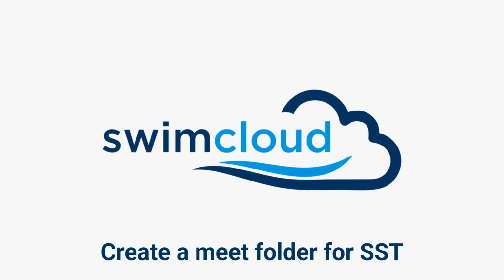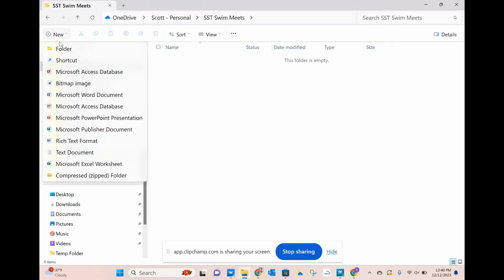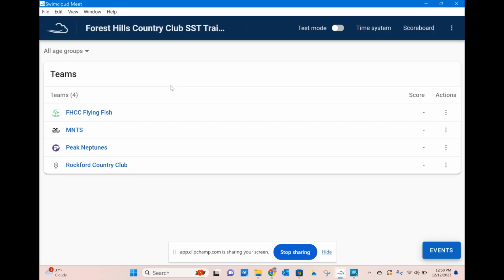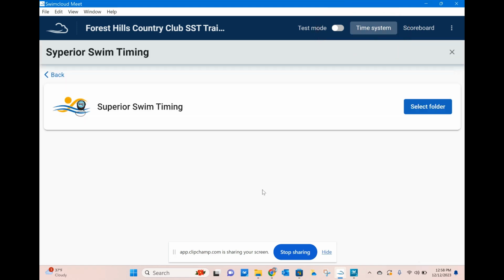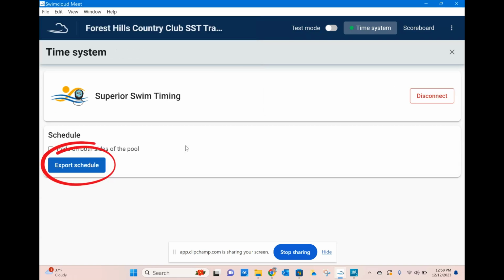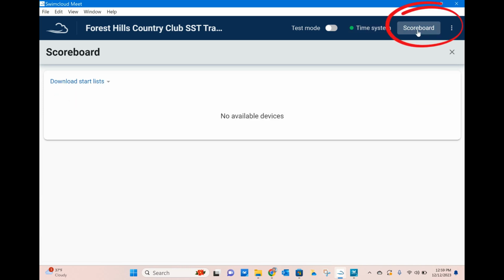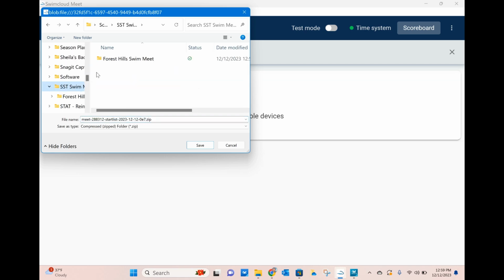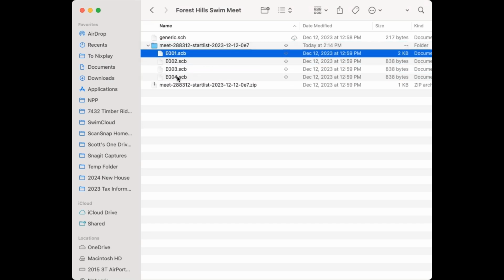Connect Swimcloud Meet to SST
A video tutorial showing how to create the meet folder for the SST and connect Swimcloud Meet to the folder.  The SST and Swimcloud Meet will read and write data to this folder.